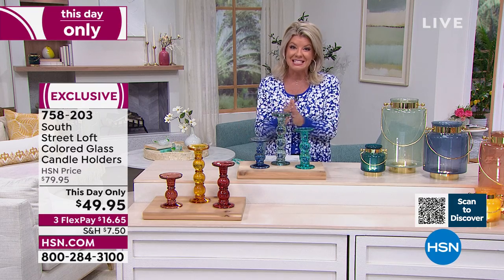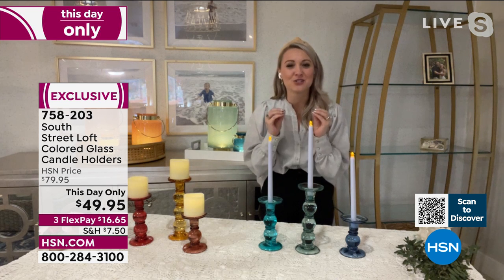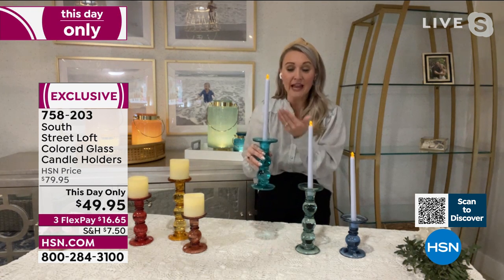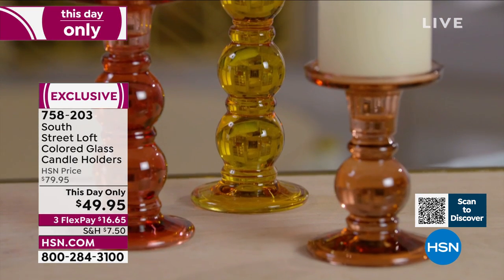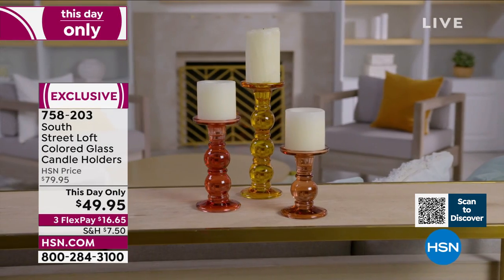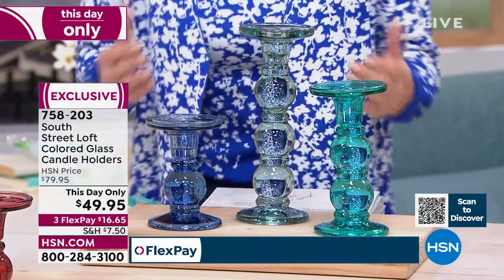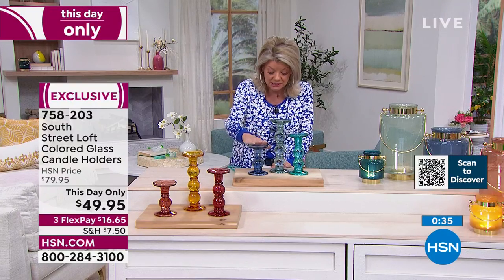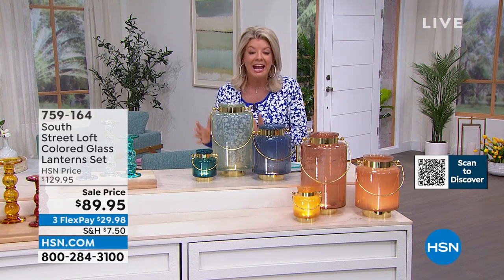South Street Loft Set of 3 Colored Glass Candle Holders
Accentuate your space with this trio of candle holders in varying heights. Each can hold a single pillar or taper candle, and features a stacked sphere design made of colored glass for an eyecatching look, day or night.

    3 Candle holders (small, medium   large)
    Instruction sheet

    Holders only. Candles not included.
    Use only one candle on each holder. Do not use a pillar candle greater than 4"H, or a taper candle taller than 9"H.
    Fragile  candle holders are made of glass. Handle with care.
    Not a toy. Please keep out of the reach of children.